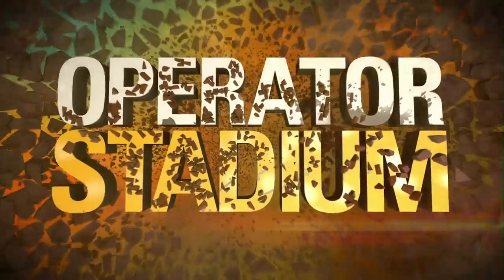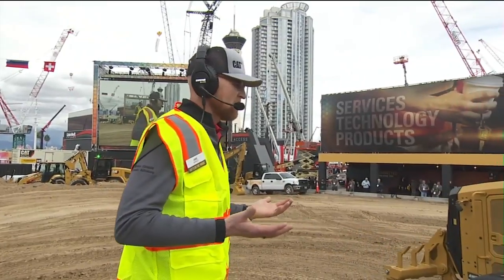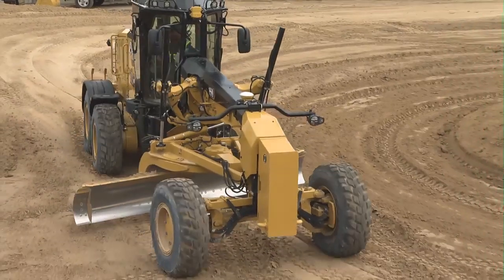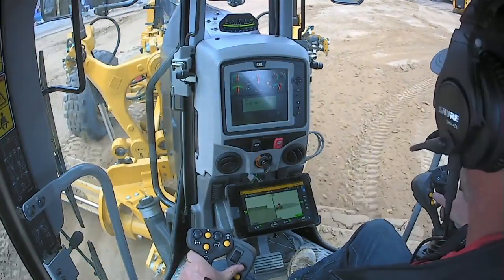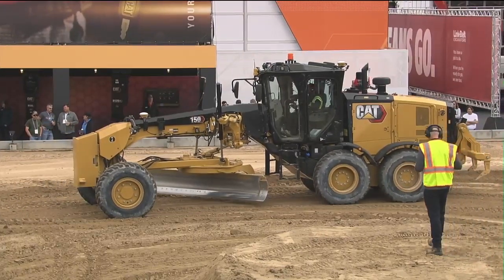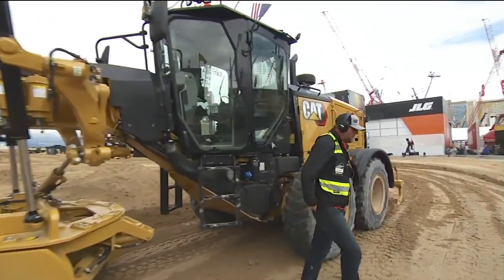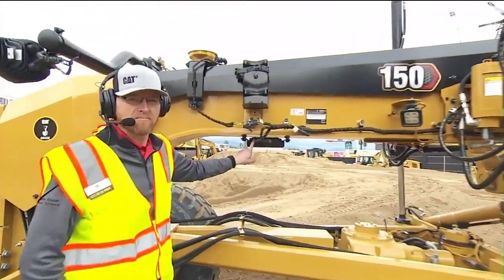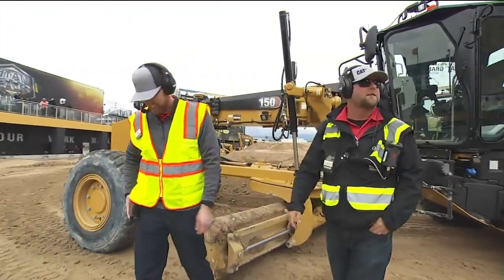Cat® 150 AWD Motor Grader Demo | From CONEXPO 2020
| The Cat® 150 AWD Motor Grader comes with a legendary pedigree and something even better — all-wheel drive for better performance in any environment. Take a closer look at this highly productive, highly comfortable grader during a live demo at CONEXPO-CON/AGG 2020 in Las Vegas.